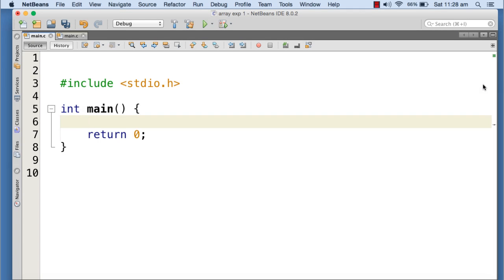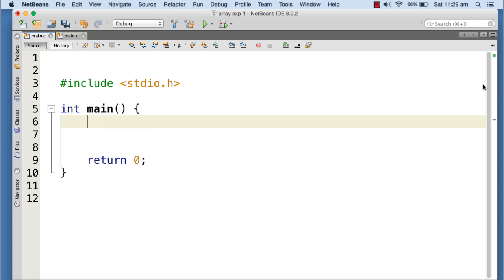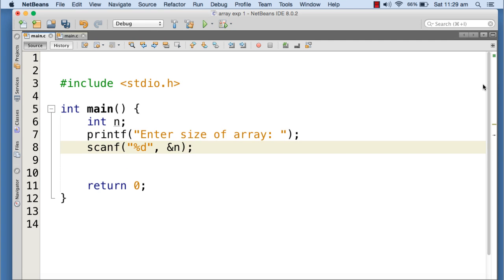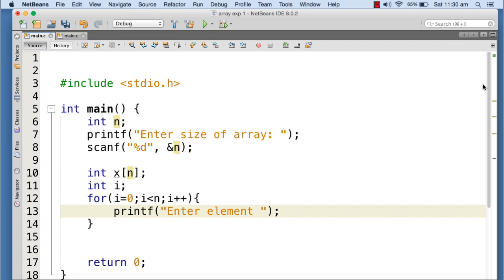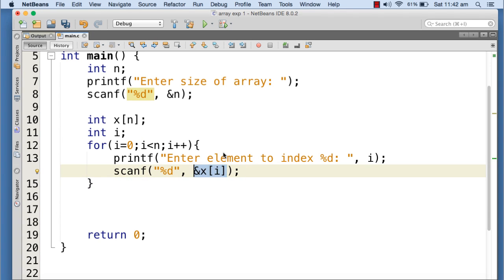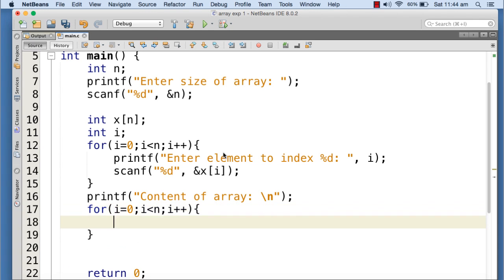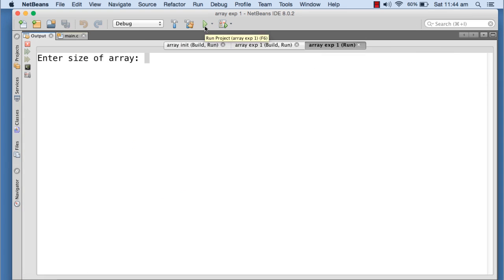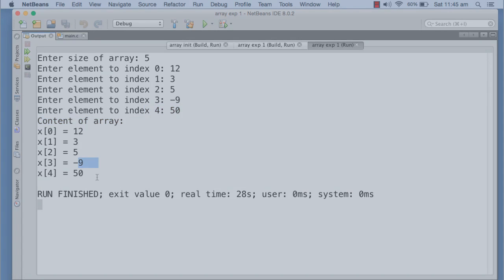[C Tutorial For Beginners] 40 Allocating array dynamically